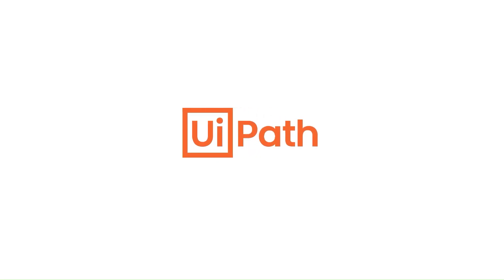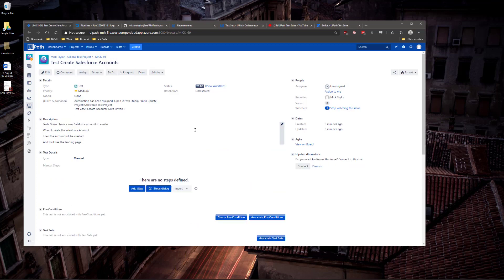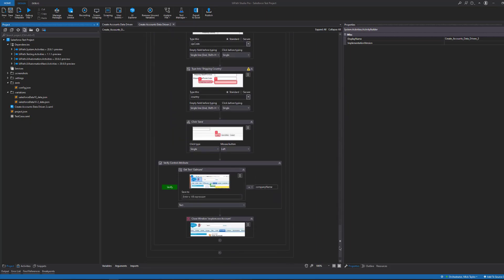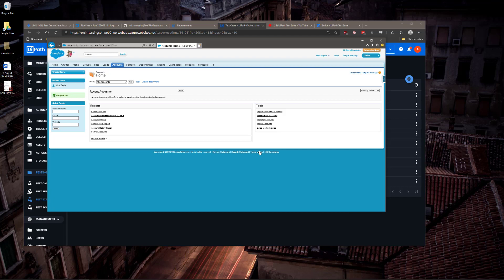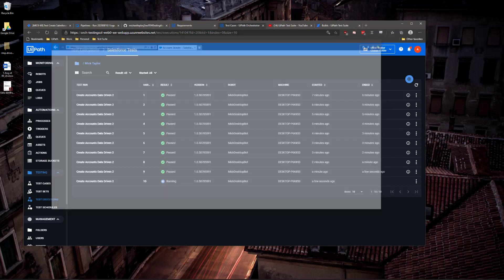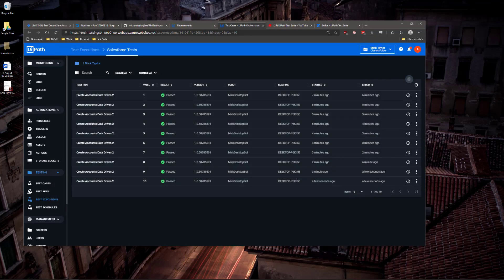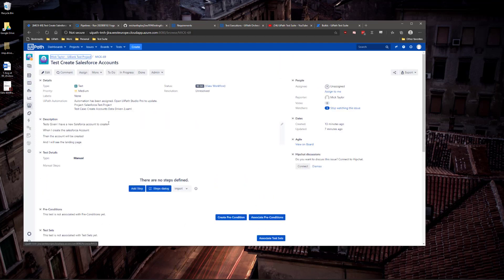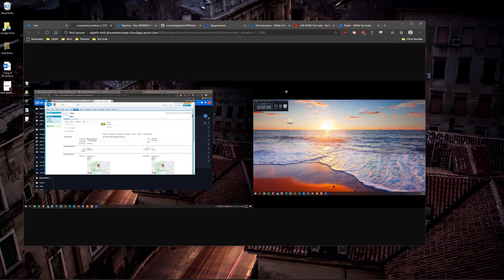UiPath Test Suite: Using Xray & Jira for Data-Driven Testing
Xray is used by modern test teams to effectively manage their tests within Atlassian Jira.  Learn how Xray and Jira integrate with Test Suite to create a data driven test case to test customer creation in Salesforce.